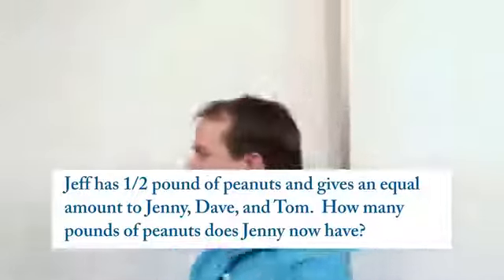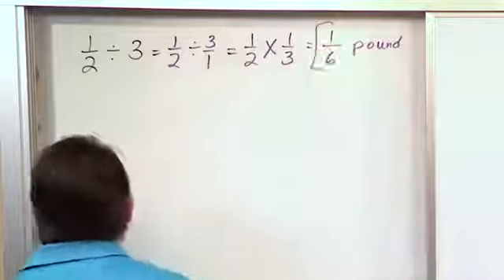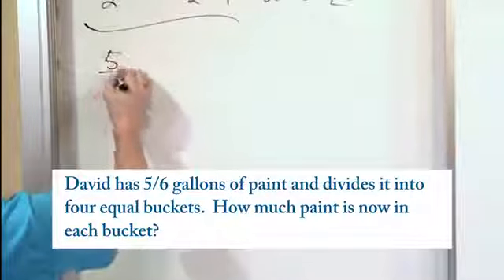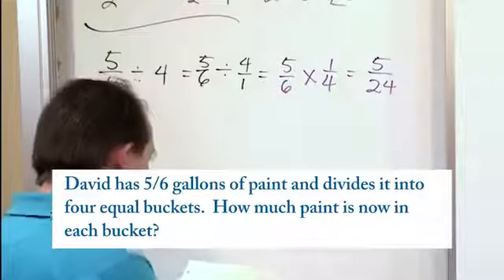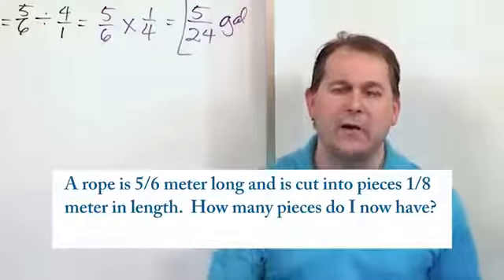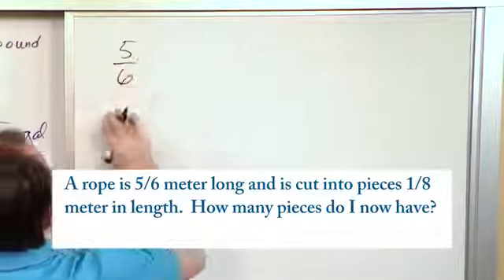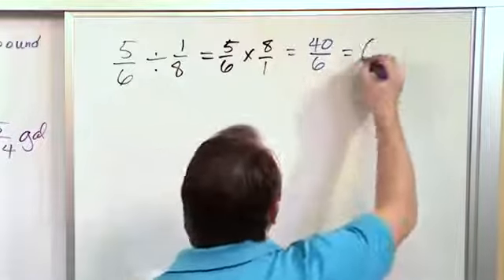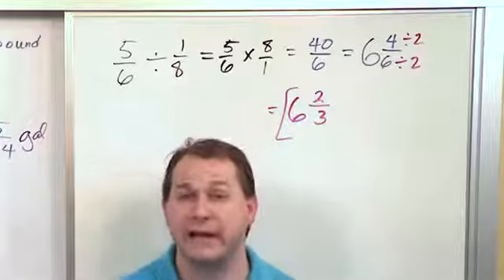Lesson 44 Word Problems Dividing Fractions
Word Problems Dividing Fractions